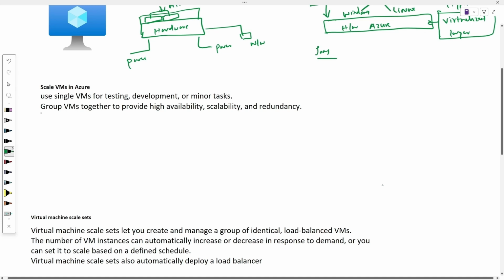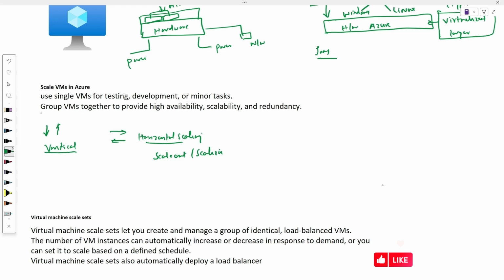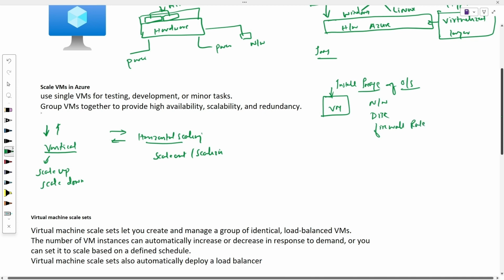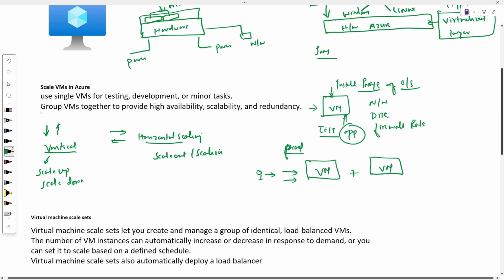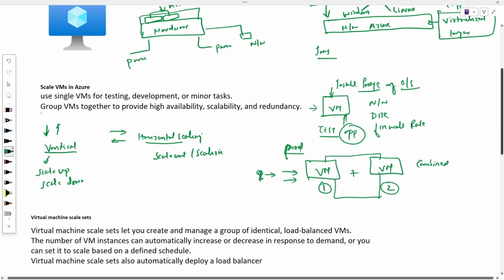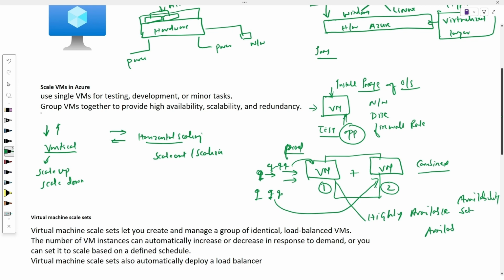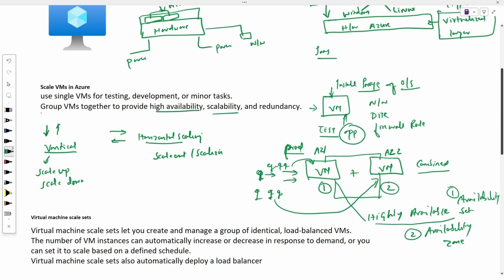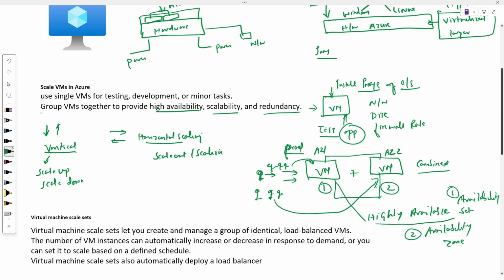Azure Virtual Machine Scaling: Vertical vs. Horizontal Scaling | CH-19 | AZ-900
Microsoft Certified Azure Fundamentals | AZ-900 | Azure Virtual Machine Scaling | Virtual Machine Vertical Scaling |Horizontal Scaling | VM Scaling

In this video for AZ 900 Course, We discuss into the concept of Azure Virtual Machine Scaling, focusing on both vertical Scaling and horizontal scaling. By vertically scaling your virtual machines, you are adding more resources such as CPU, memory, or storage. On the other hand, horizontal scaling allows you to distribute the workload across multiple virtual machines, ensuring better load balancing and fault tolerance.

az 900
az-900 exam
az-900 course
azure tutorial
az-900 certification
scaling
azure autoscaling
azure availability set
azure web scaling
auto scaling azure vm
auto scaling in azure
azure scale set
azure vertical scaling
scale sets azure
azure horizontal scaling